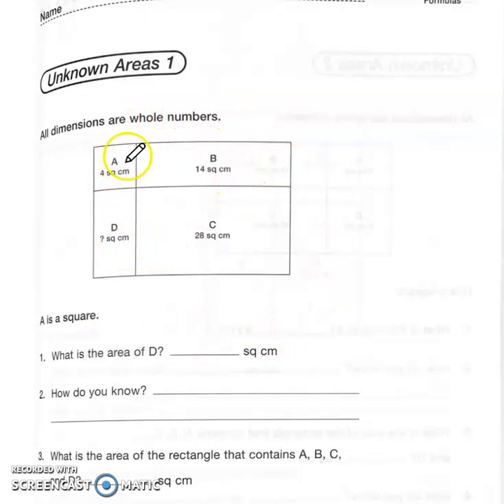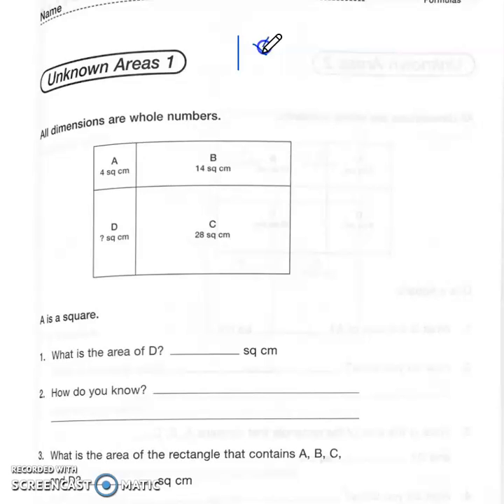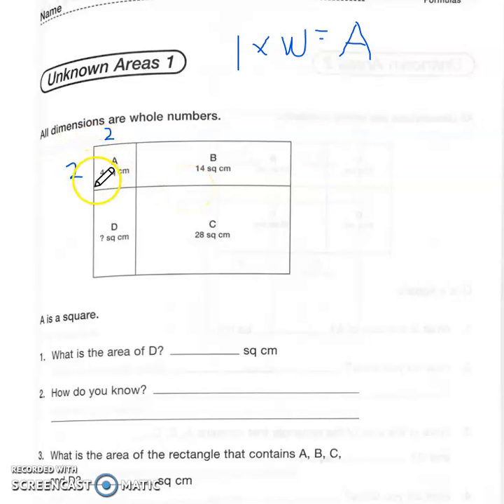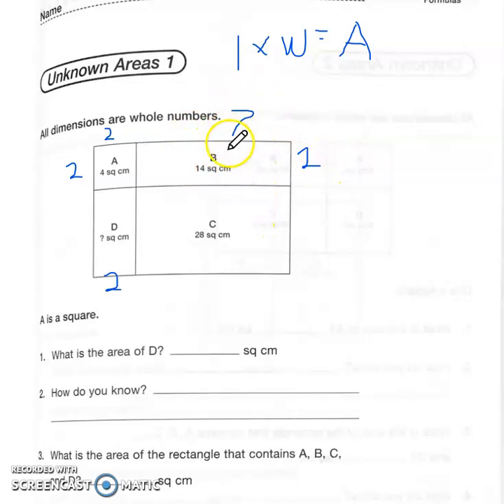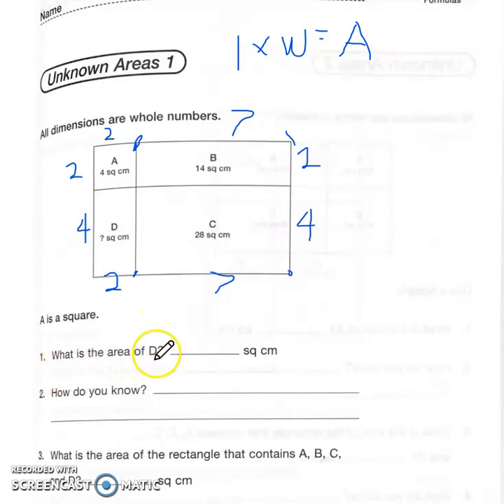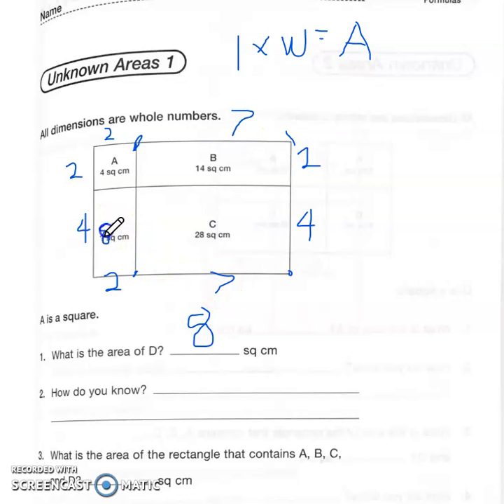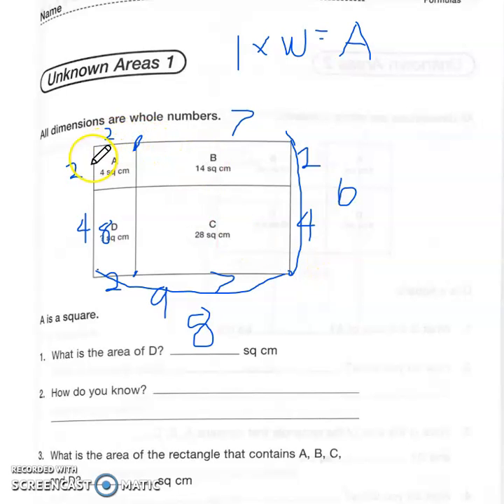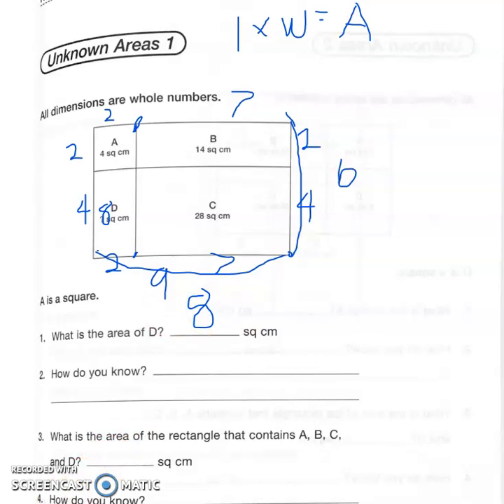Unknown Areas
4th Grade Enrichment
Unit 3